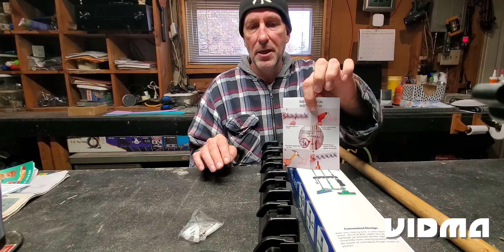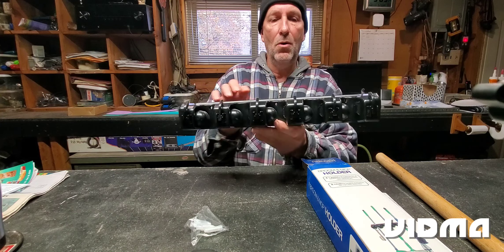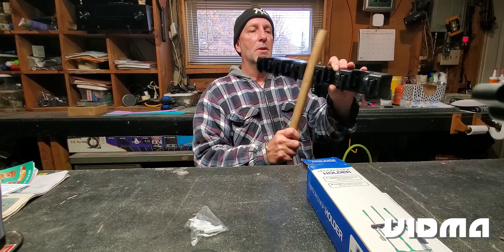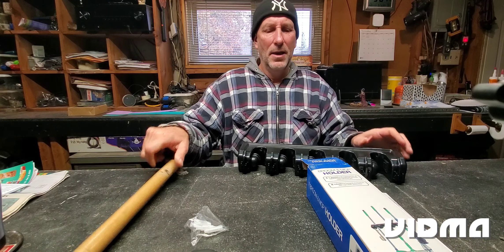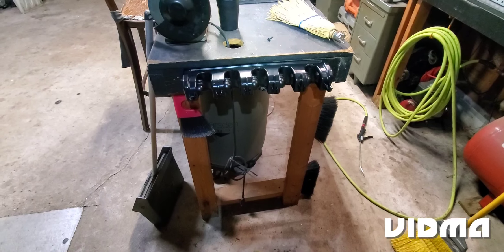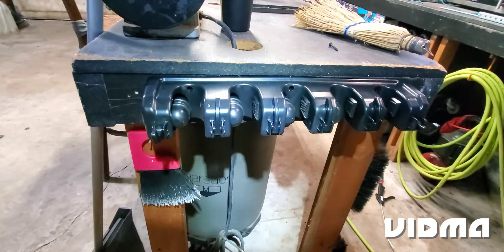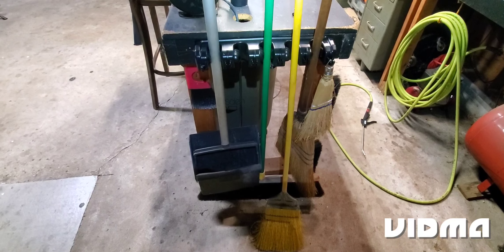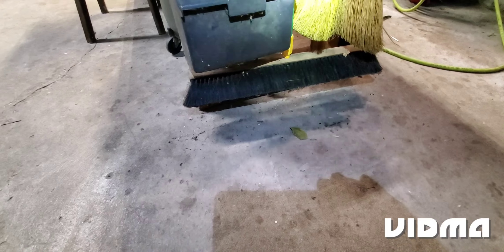Wall Mounted Mop and Broom Holder with Hooks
If you buy something through our “links” above we may get a small share of the sale but this does not cost you anything extra and we greatly appreciate it.